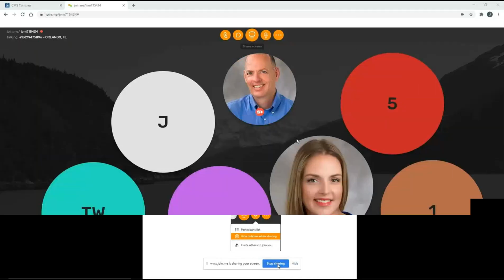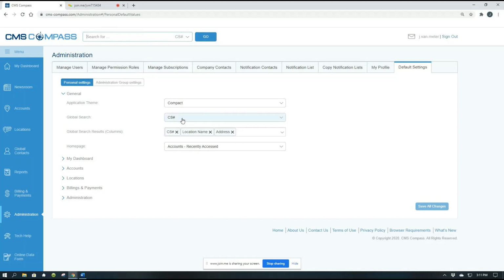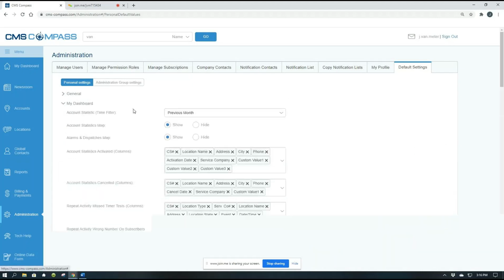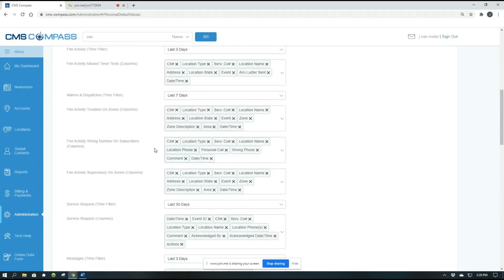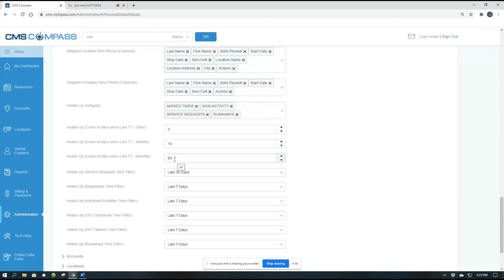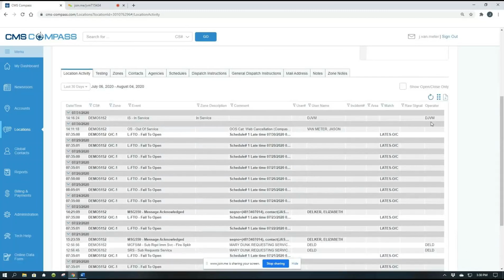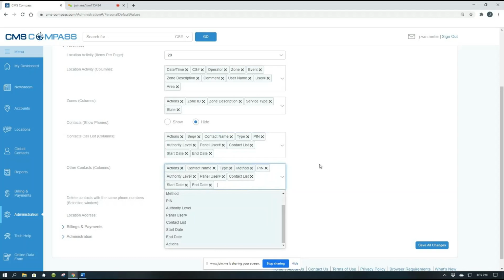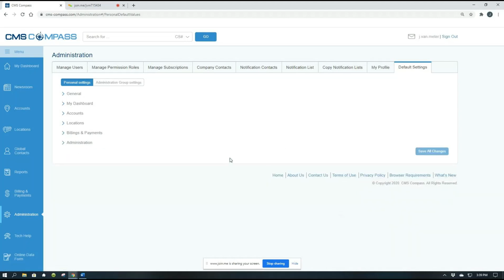Personal Settings Chat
Learn how to customize Compass to better fit your needs. You can change the layout to a compact format to better utilize your screen, and you can hide and move columns on several pages and tabs.